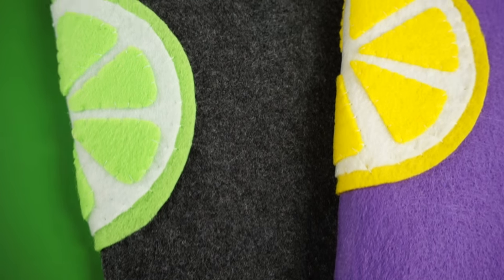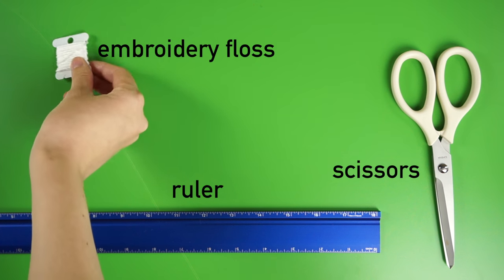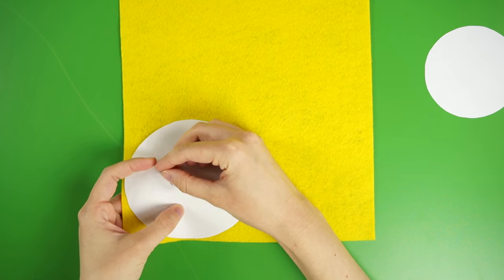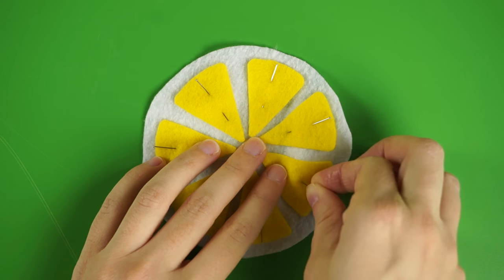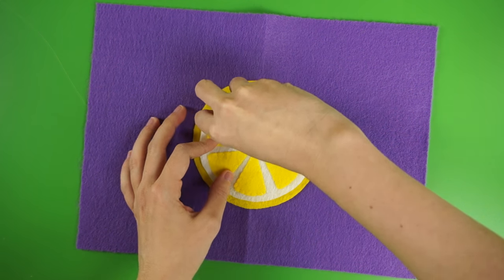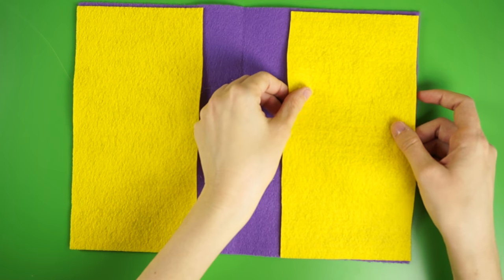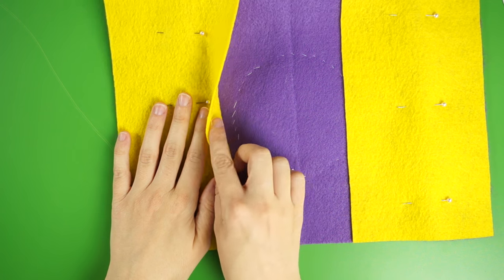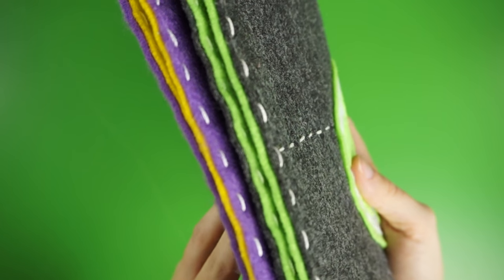DIY Citrus Travel Wallet - HGTV Handmade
Stitch up this cute travel wallet with a citrus applique design to organize your passport and other documents on an upcoming vacation. Which citrus fruit would you choose for yours - lemon, lime, grapefruit, or orange?

Materials list:
Two 9” x 12” pieces of felt in a citrus color
One 9” x 12” piece of felt in a coordinating color for the cover of the wallet
White felt scrap
Ruler
Scissors
Embroidery floss
Embroidery needle
Either a needle and sewing thread OR fabric glue for attaching the appliqué
Sewing pins
Three paper circle templates that are 3 ¼”, 4 and 1/8”, 4 ½” in diameter.

Instructions:

1.Cut out the smallest and largest circles in your citrus-colored felt and the medium circle in white felt. Pin the paper templates down to the felt to make this step a little easier.
2. To make the slices, cut the smallest circle down the center again and again, like a pizza, until you have 8 identical triangles. Get rid of one of the slices, then round the corners of each piece with your scissors. Arrange them on the white circle with an equal amount of white space around each piece.
3.Next, attach all of the slices to the white circle! You can either use fabric glue or pin and sew them down. I used a whipstitch by hand, but you could also use a sewing machine if you have one.
4.Take the piece of felt you’re using as the cover and fold it in half. Iron the fold on a low setting to give it a nice crease. Then open it and place it flat on your desk so the inside of the wallet is facing down. Then, place the largest circle and the rest of the appliqué in the middle, so the crease splits the design in half. If you’re gluing, glue the white piece to the biggest circle, then glue the whole thing to the cover of your wallet. But if you’re sewing, you can pin the whole stack to the cover and sew through all of the layers - attaching them all in one step.
5. Flip the cover over so you can see the inside and grab the piece of felt you’ll be using for the pockets. Fold it in half the same way as the cover, measure an inch past the crease, and cut straight down along that one inch mark so you have two separate pieces.
6. Place them on the back side of the cover with all of the outside edges lined up and a gap in the middle where your pockets will open. Then, pin them down so you can sew those outside edges shut. Thread a needle with a long strand of white embroidery floss and tie a knot at the end, then start your needle on the inside of one of the top inner corners so the knot gets hidden inside the pocket.
7. Sew around the outside edges of the first pocket, attaching the pocket to the cover. I’m using a simple running stitch, but feel free to use any stitch you’d like. You’ll need to stop sewing once you reach this other inside corner so you can leave the pocket open for your travel documents to fit inside! When you get to that point, tie a knot to secure it and trim off the excess floss. Follow the same steps for the other pocket with a new piece of embroidery floss, and your wallet is ready to go!